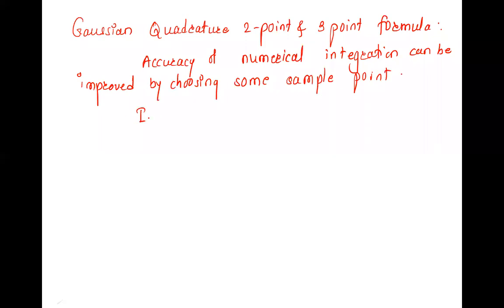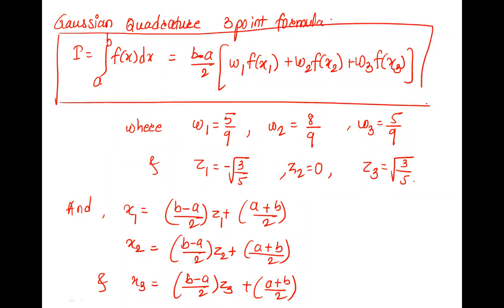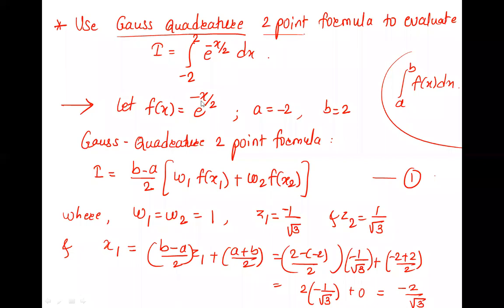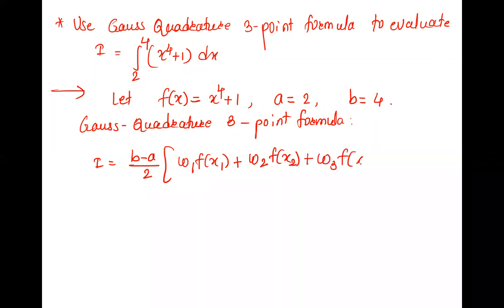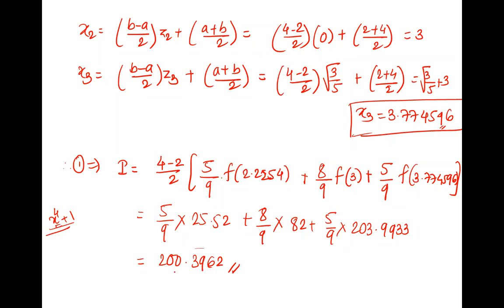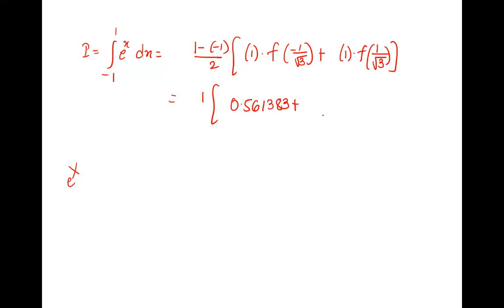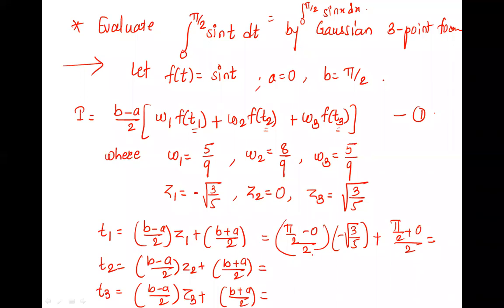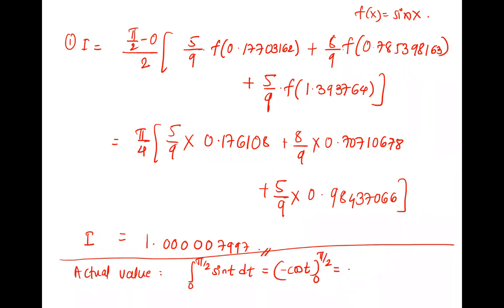Guassian quadrature 2point and 3 point formulae